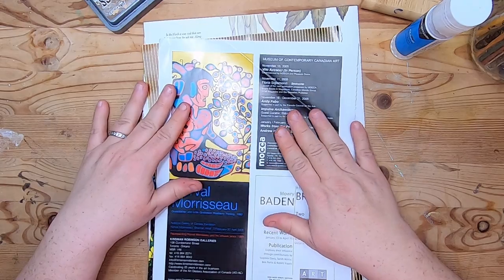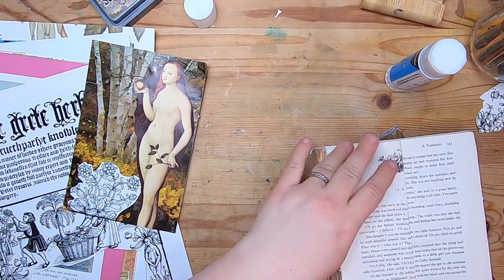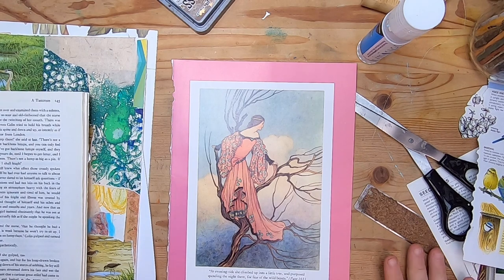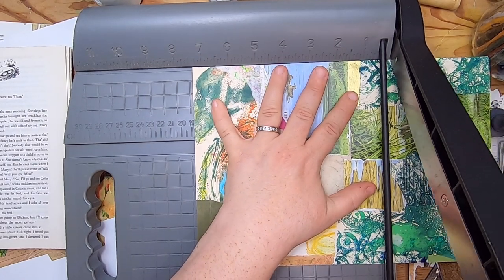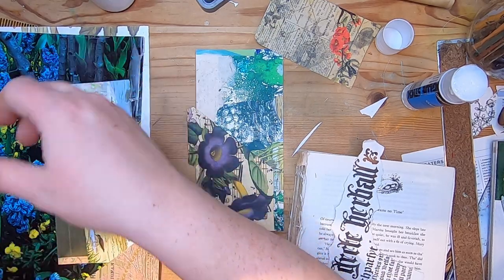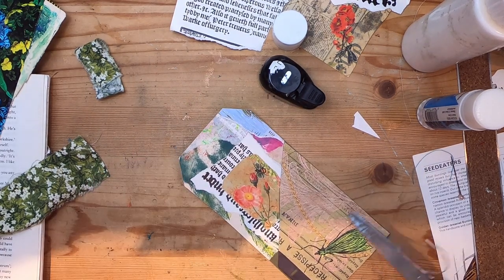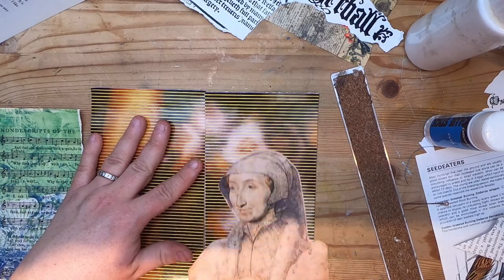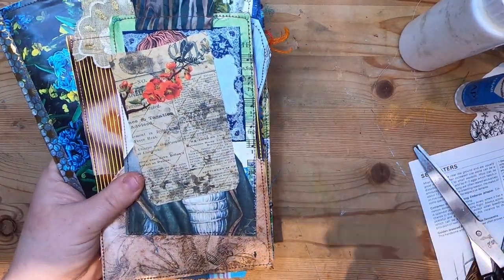Tuesday Ten Ephemera Making #4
To clear up all the book pages and bits and bobs I've set aside I'm starting this Tuesday Ten series to make 10 pieces of ephemera from the basket of paper I keep on my desk! Join me - get a beverage and craft along with me.